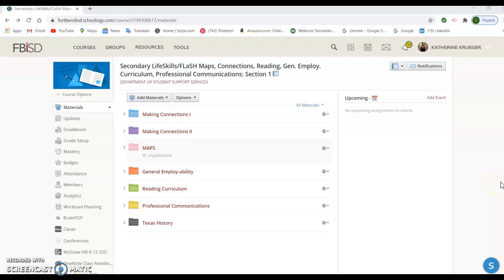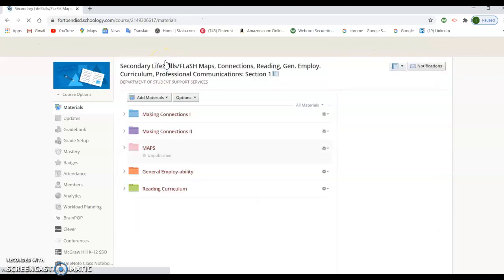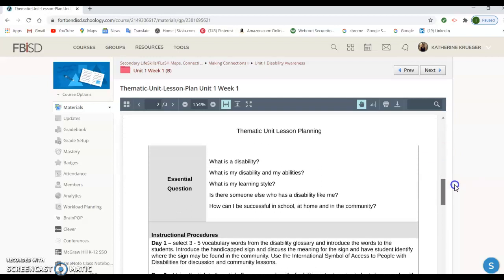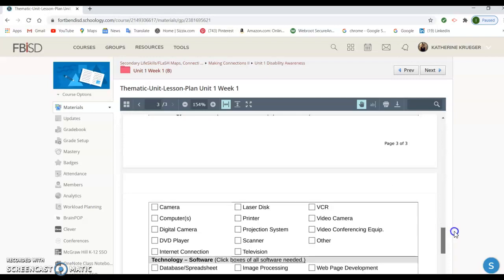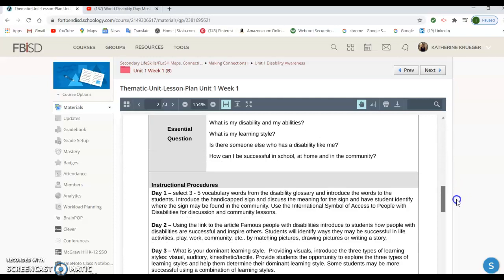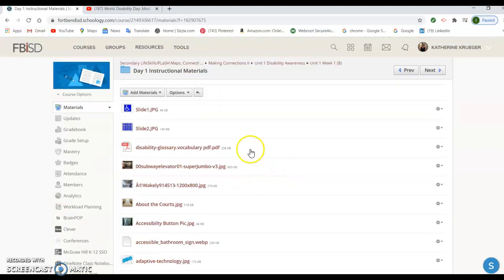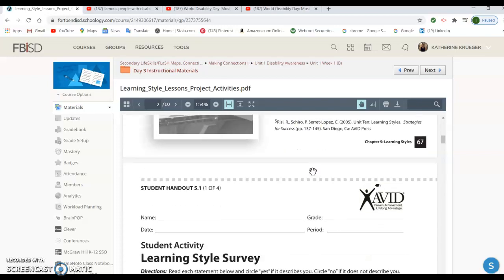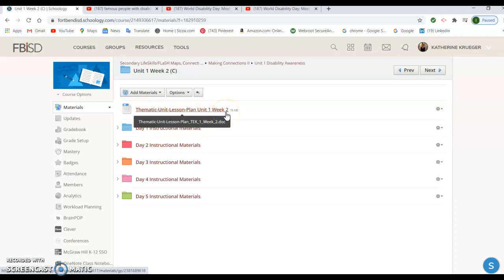Making Connections Course Overview